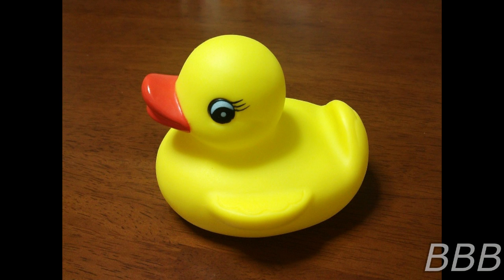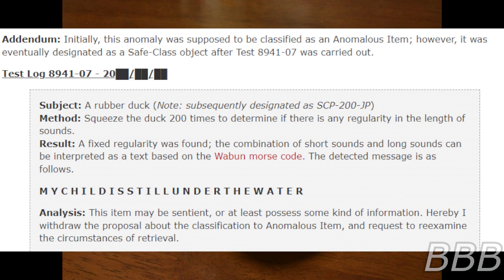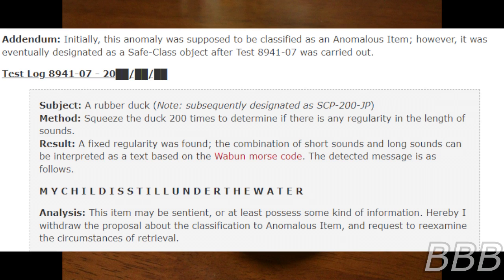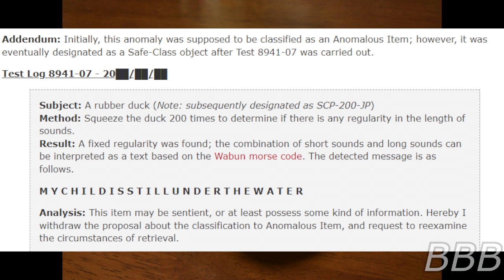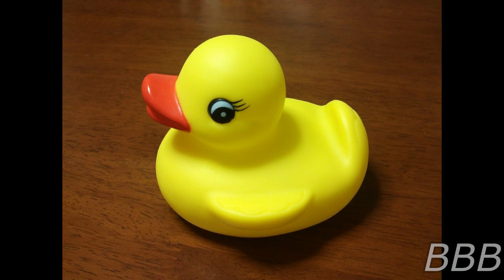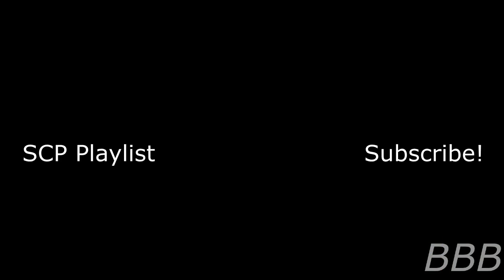SCP 200 JP Depressing Duck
SCP-200-JP is a rubber duck that can shift its weight and squish you if you're under it and underwater. Note: Image is from the Japanese wiki and the caption is Google Translated.